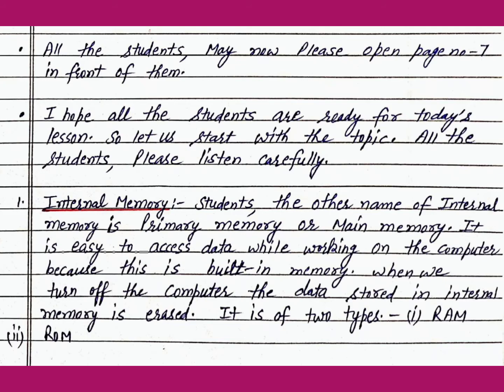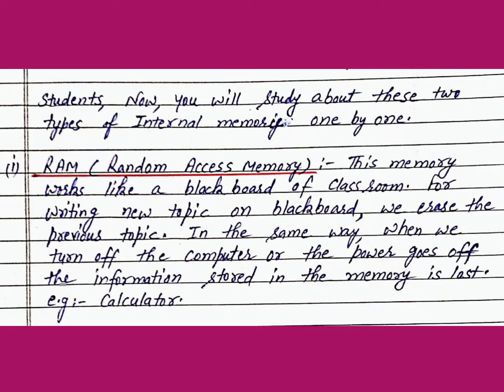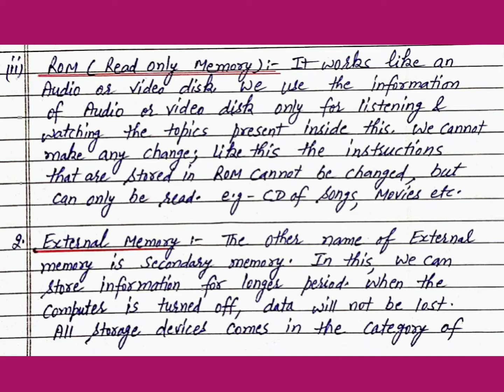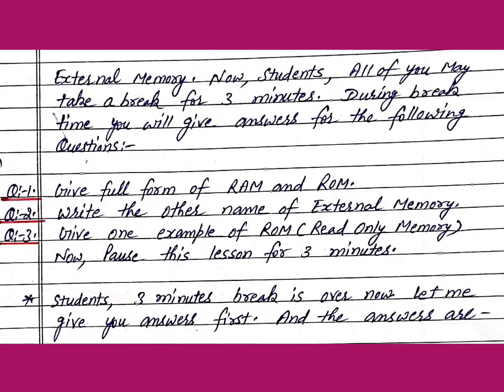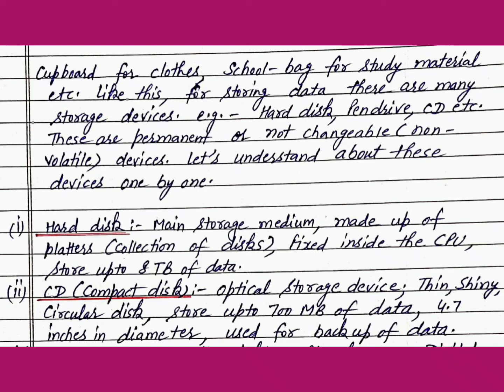9 April 2021